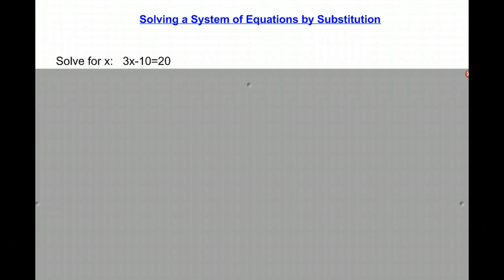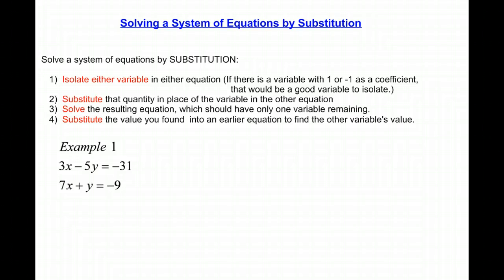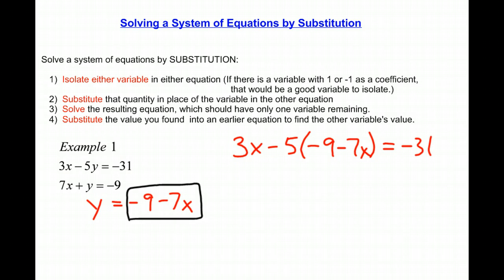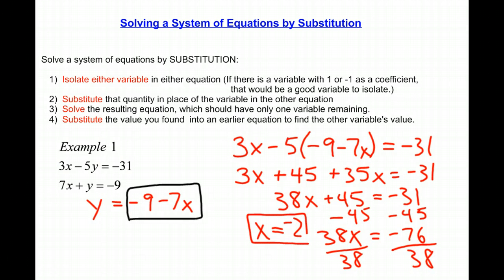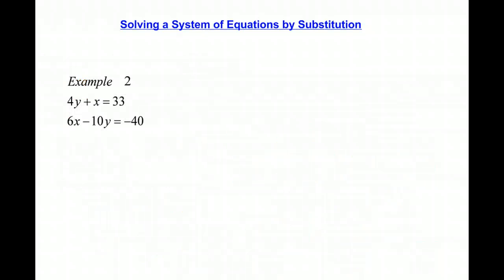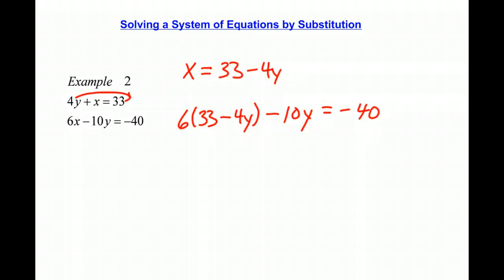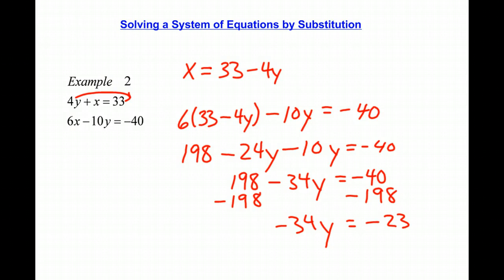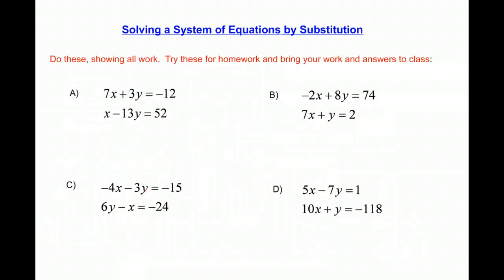Solving a System of Equations by Substitution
This video will demonstrate how to solve a system of equations using the substitution method.